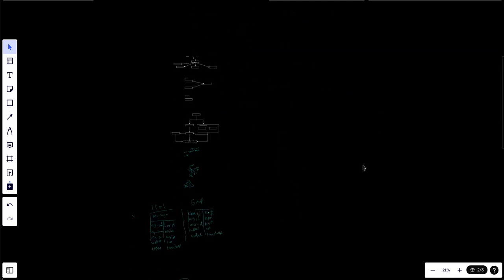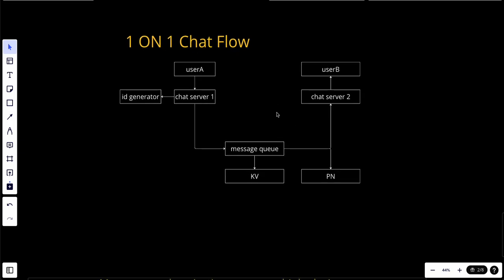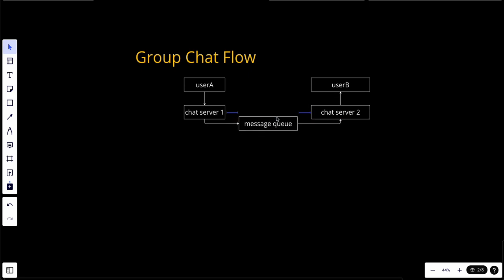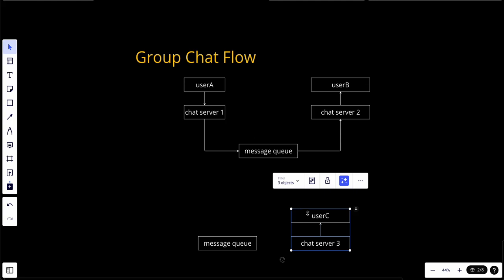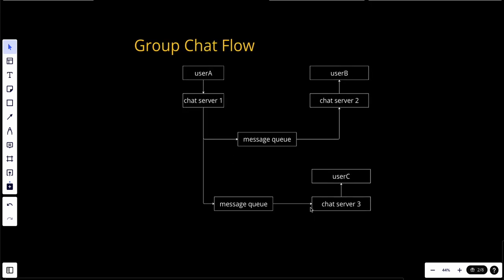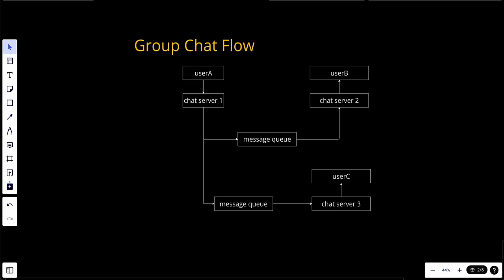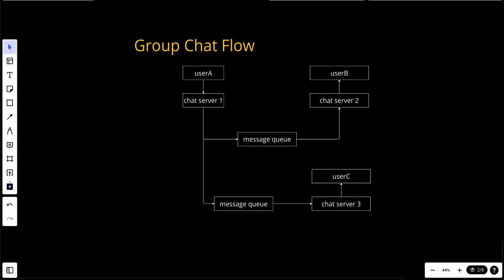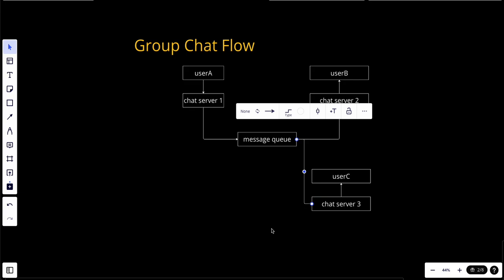PT 9 : Group Chat Flow l Design Chat System